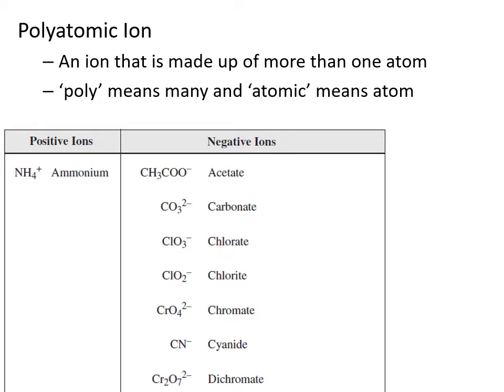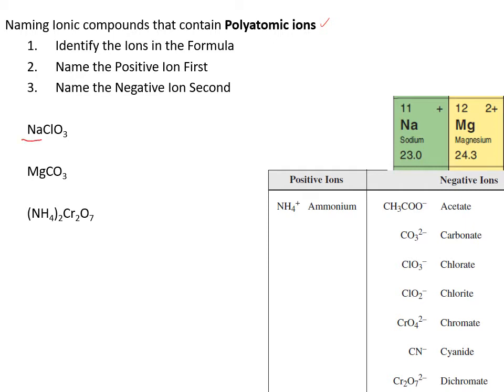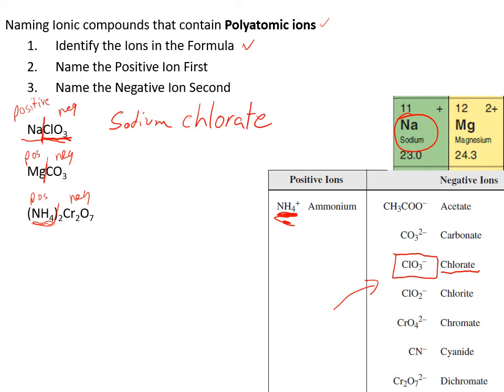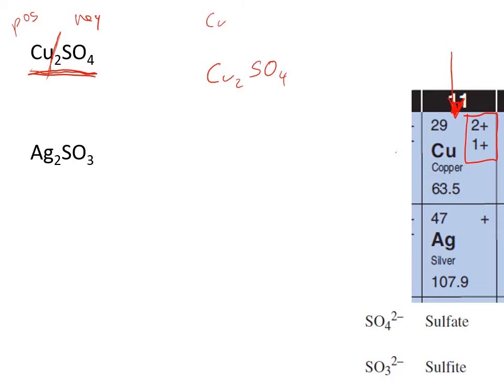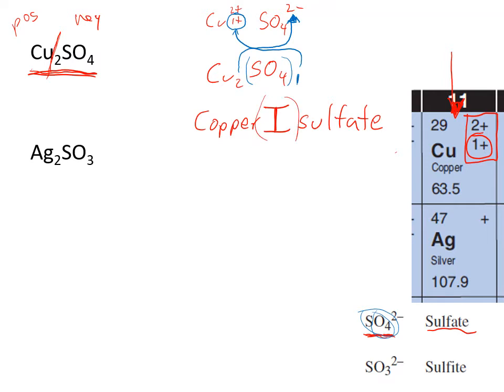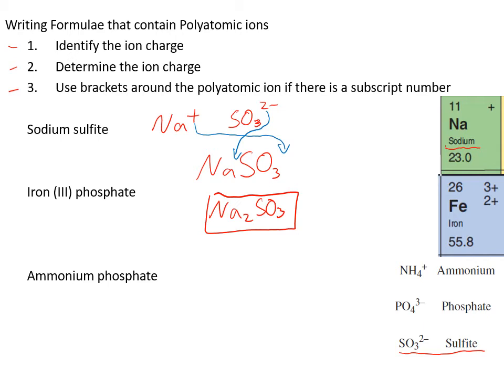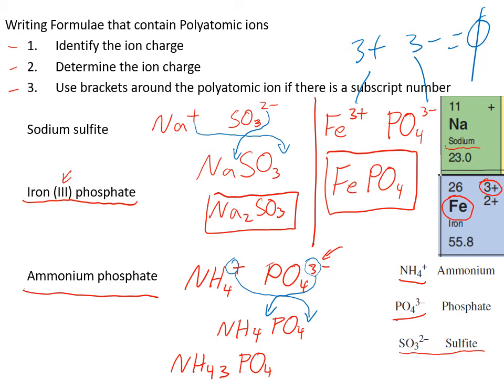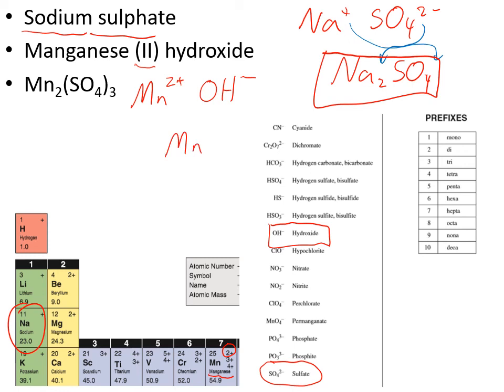Science 9 Naming 3